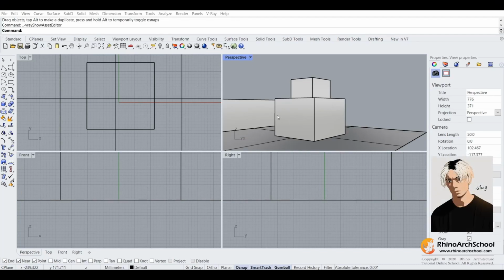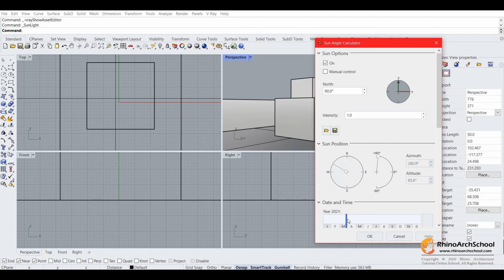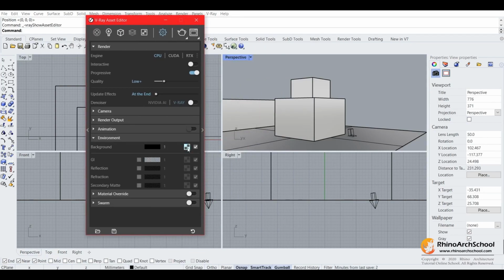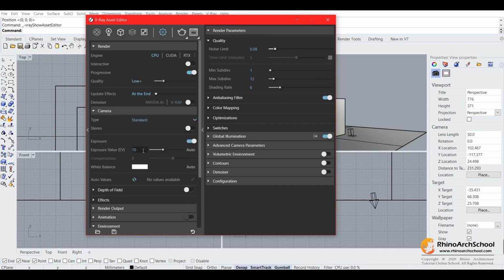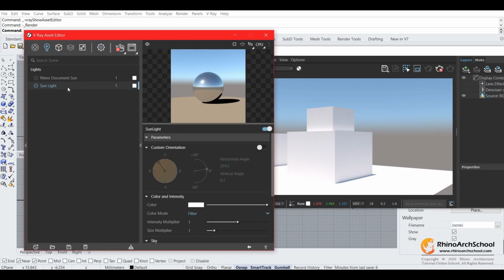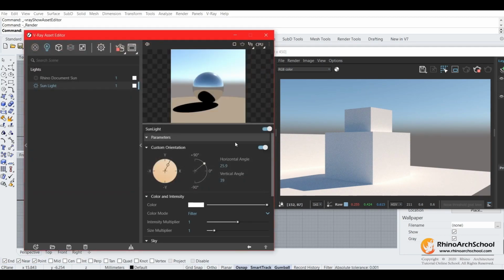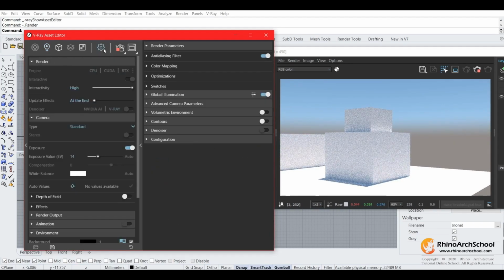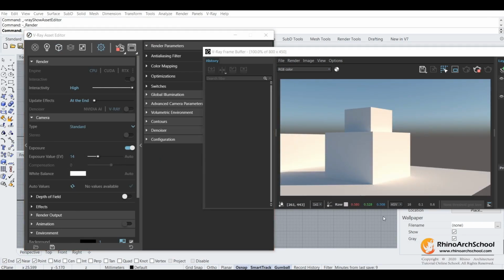RhinoArchSchool - V-Ray for Rhino Rendering Tutorials from Beginner to Advanced 2023 - 4